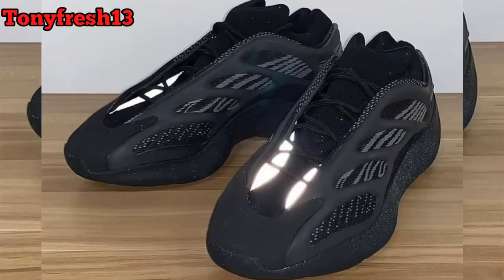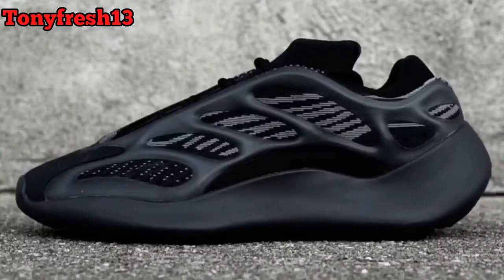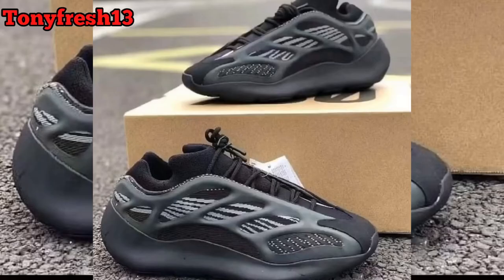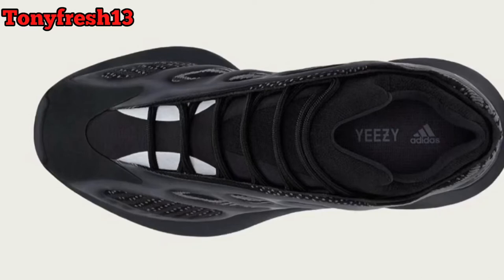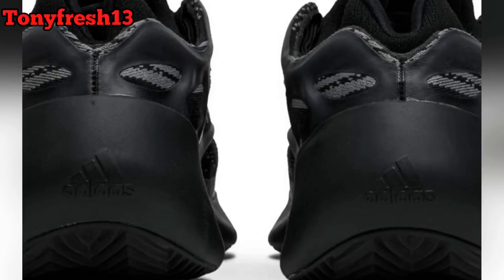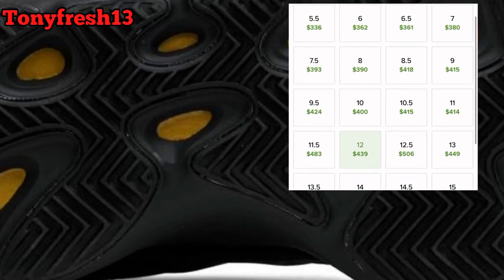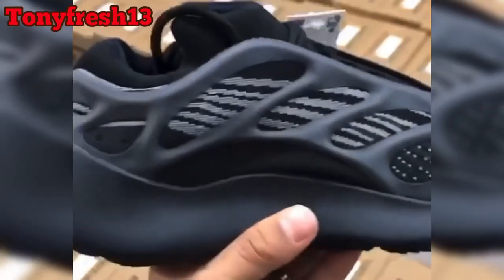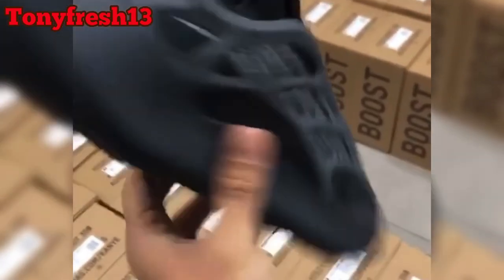Yeezy 700 V3 Alvah